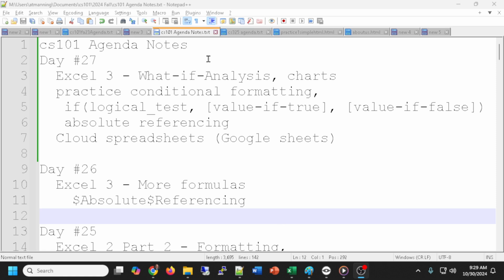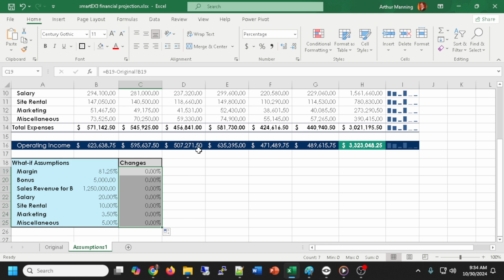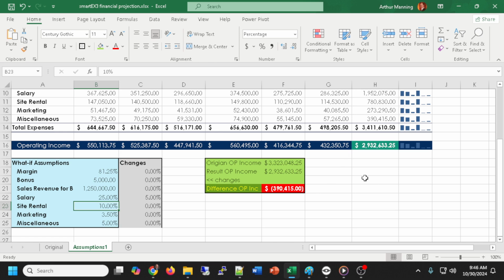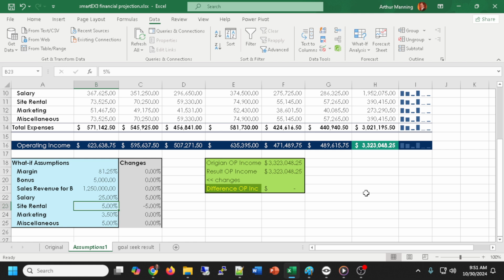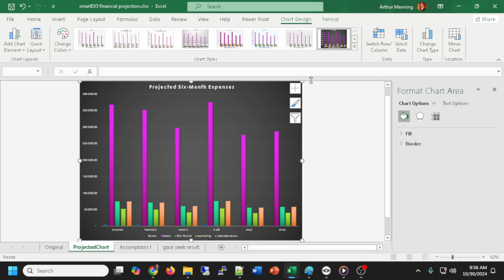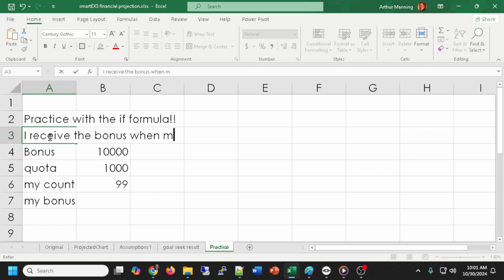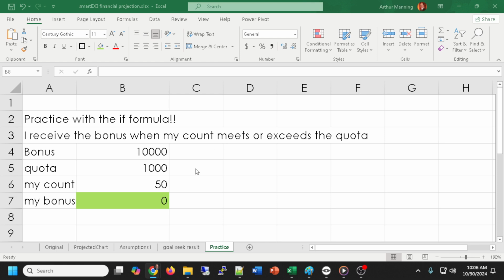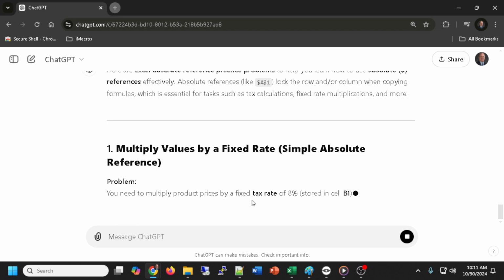cs101 Excel 3 part 2 2024 10 30 09 29 45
Completing Excel project 3 with a clustered column chart and what-if analysis and some conditional formatting practice